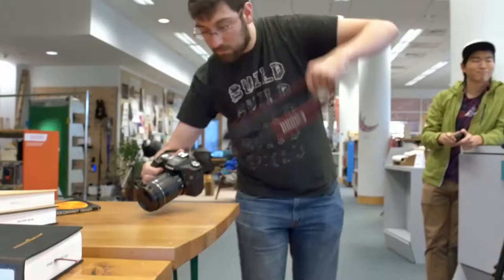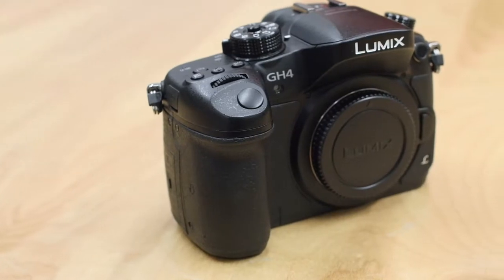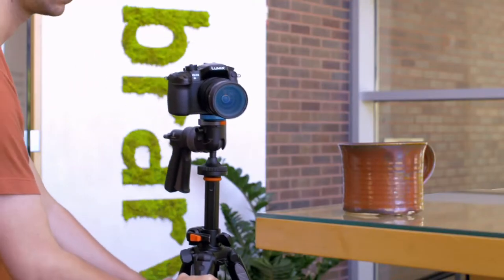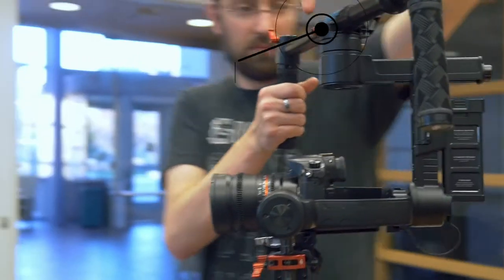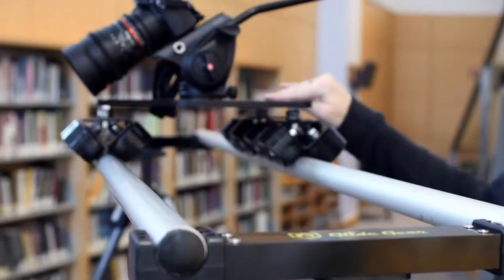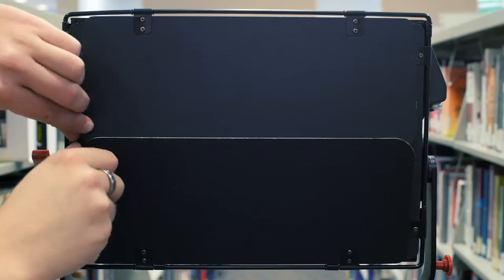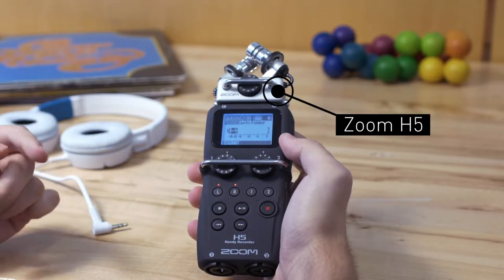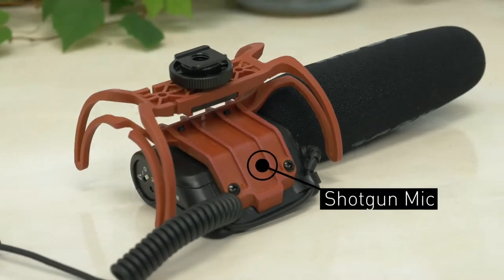Media Equipment Overview - Olin College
A brief overview of some of the media equipment found in the Olin College Library.